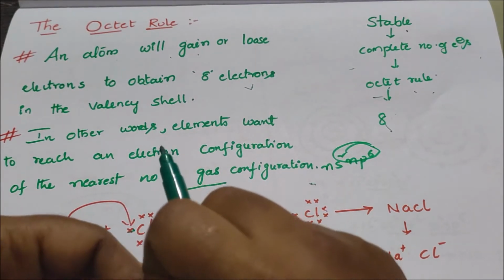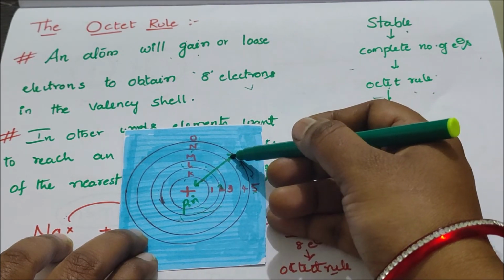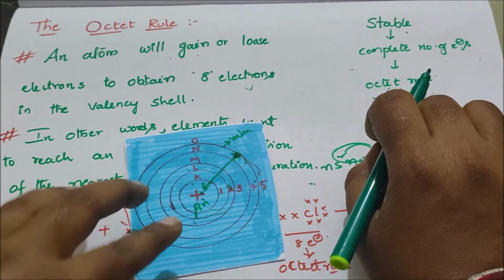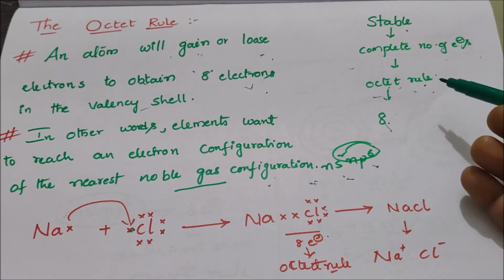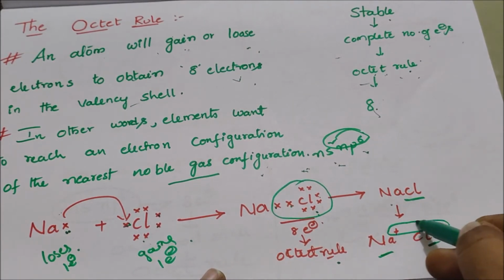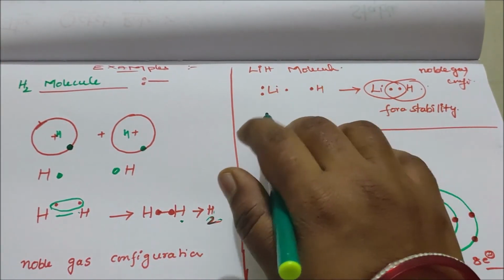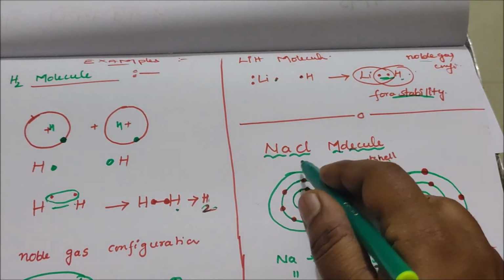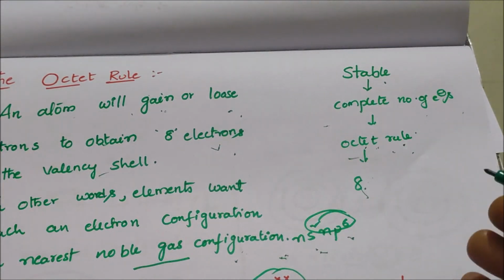Octet rule// BASIC RULE OF CHEMISTRY |OCTET RULE CHEMICAL BONDING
The octet rule dictates that atoms are most stable when their valence shells are filled with eight electrons. It is based on the observation that the atoms of the main group elements have a tendency to participate in chemical bonding in such a way that each atom of the resulting molecule has eight electrons in the valence shell.
What is the Octet Rule?define octet rule in chemistry,examples of the octet rule,what is the octet rule,octet rule definition,
octet rule formula,what is the octet rule quizlet,octet rule exceptions,which elements obey the octet rule,

The octet rule dictates that atoms are most stable when their valence shells are filled with eight electrons. It is based on the observation that the atoms of the main group elements have a tendency to participate in chemical bonding in such a way that each atom of the resulting molecule has eight electrons in the valence shell. The octet rule is only applicable to the main group elements.

The molecules of the halogens, oxygen, nitrogen, and carbon are known to obey the octet rule. In general, the elements that obey this rule include the s-block elements and the p-block elements (with the exception of hydrogen, helium, and lithium).

The octet rule can be observed in the bonding between the carbon and oxygen atoms in a carbon dioxide molecule, as illustrated via a Lewis dot structure below.